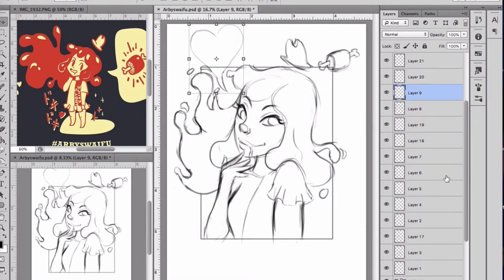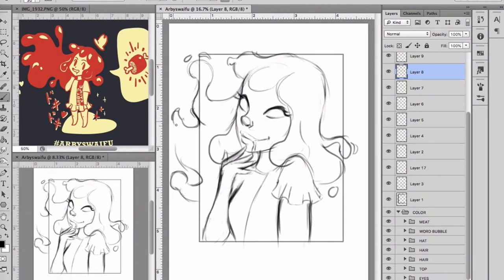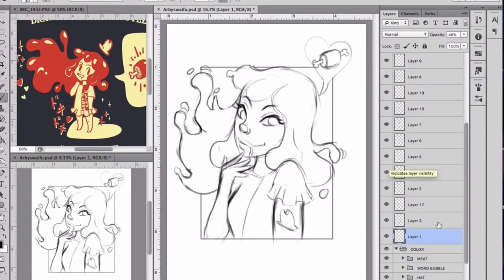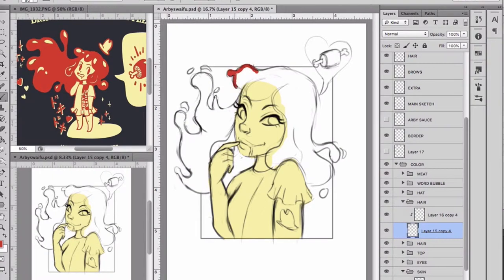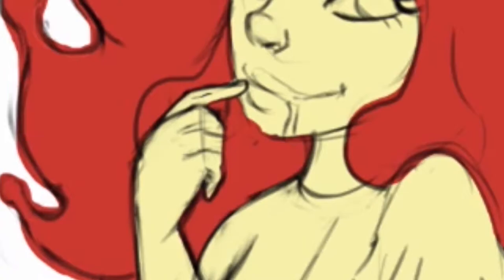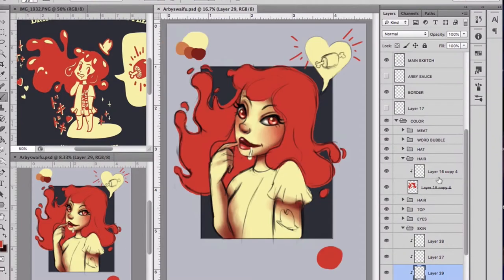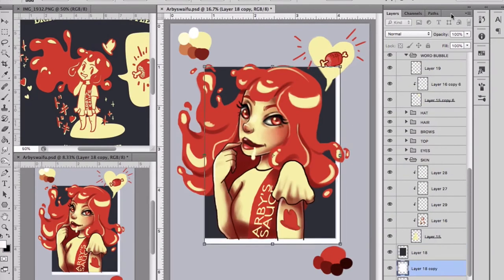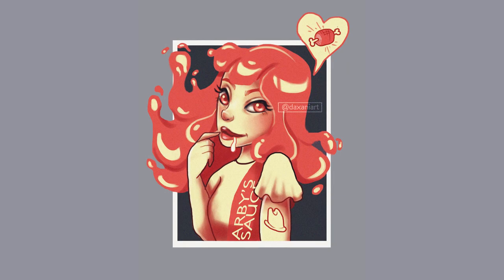Arby's Waifu || Draw this in your style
Check out Arby’s Instagram! It’s full of Artsy things AND has food!!

FAQ

► What do you use to record your digital art:
Screenflow

► What program do you use to draw?

► What do you draw with?
Wacom Tablet Intuos Pro

►What kind of computer do you have?
MacBook Pro (Retina, 13-inch, Late 2012)

►Intro by shirashiloni from Panzoid.com

 🎵 Yogi - Burial (Instrumental)
Support the 'Burial' EP: